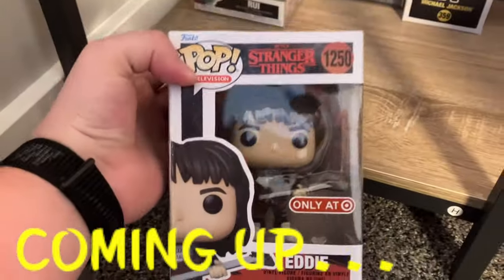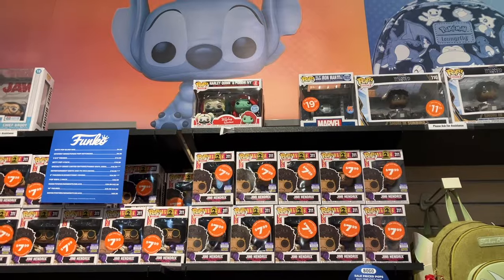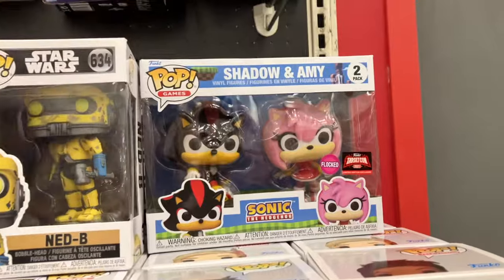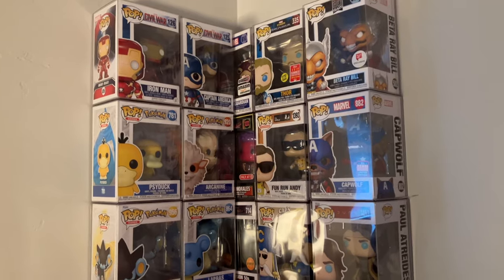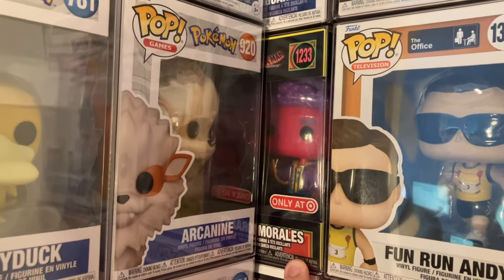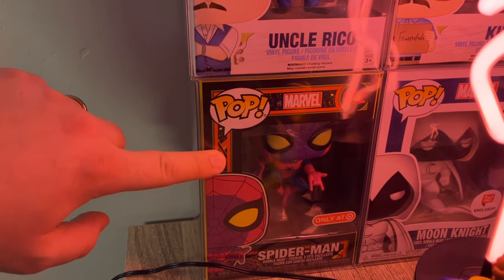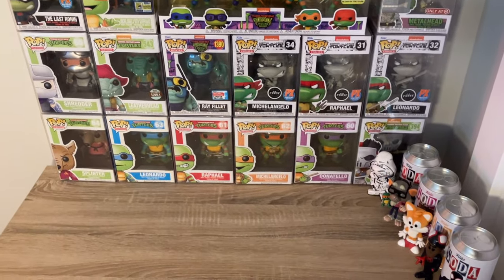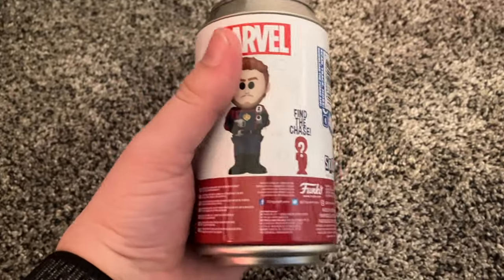Getting Rid Of Some Funko Pops... (Anime Funko Pop Hunt)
It's time to say goodbye to a few Funko Pops. With the What's Poppin event coming up soon, I'm showing off some of the pops I'll have for trade! I also head out on a Funko Pop hunt to see if I can find a new Demon Slayer Anime Funko Pop!

1,2,3, Funk by Bachelor of Hearts
Distributed by @NewRetroWave

Super Mario World Underwater Theme Lo-Fi Remix by @SATURN_SUN